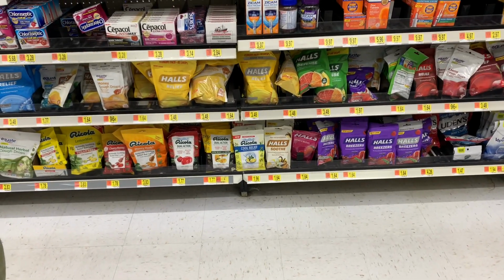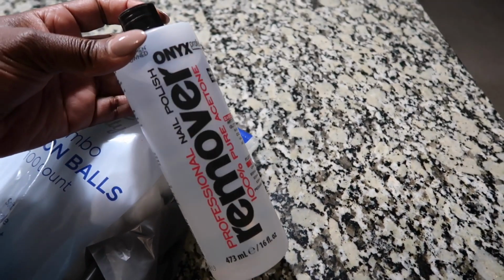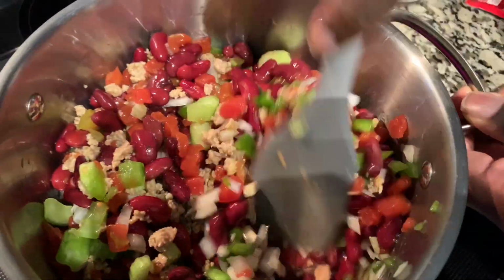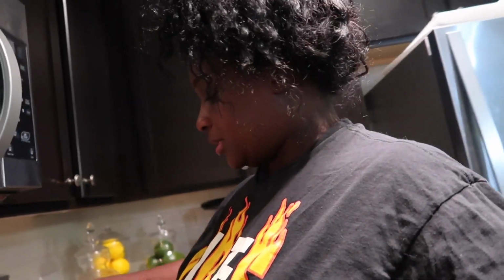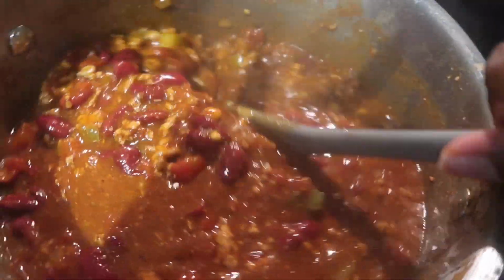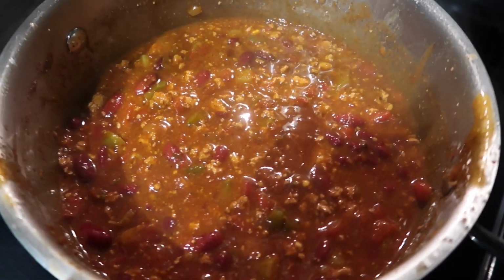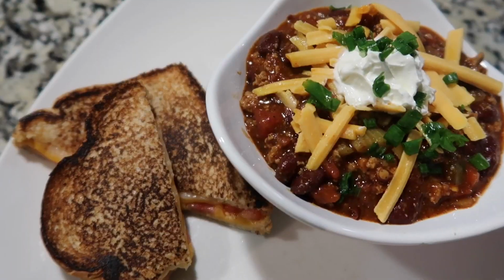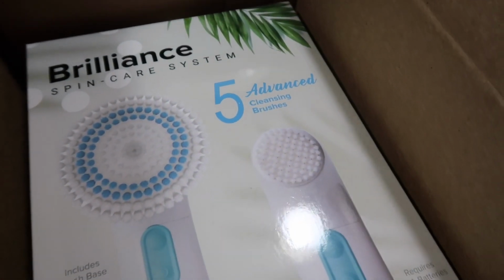VLOG: A DAY IN THE LIFE